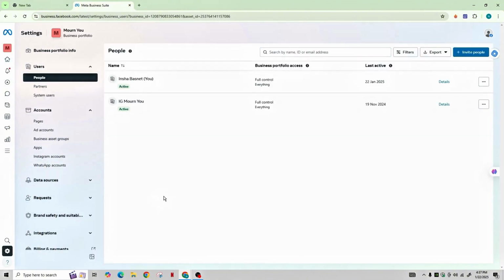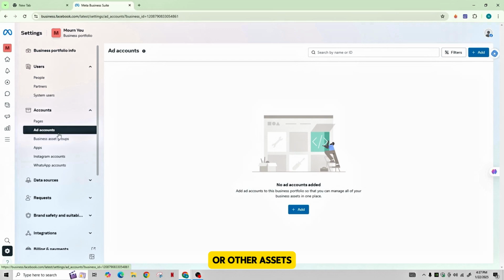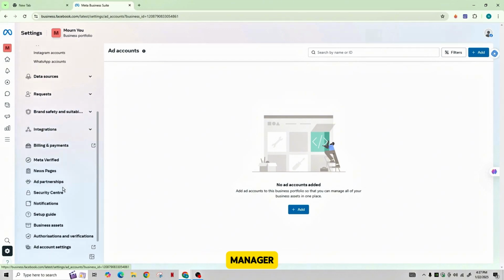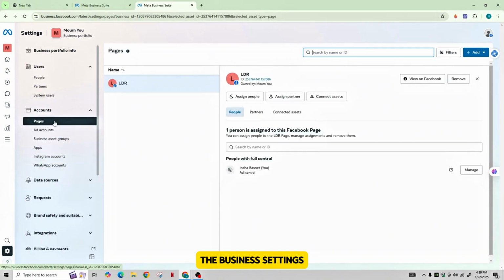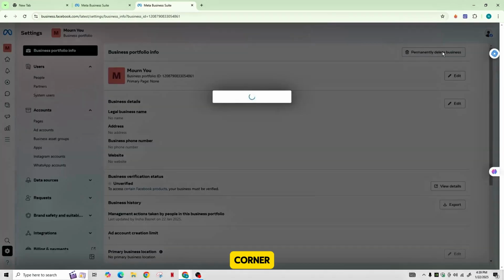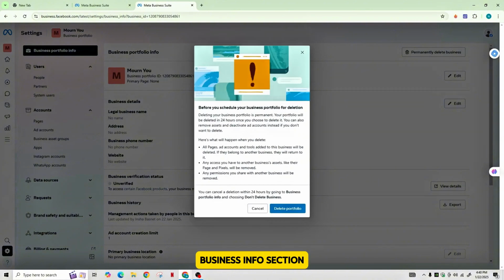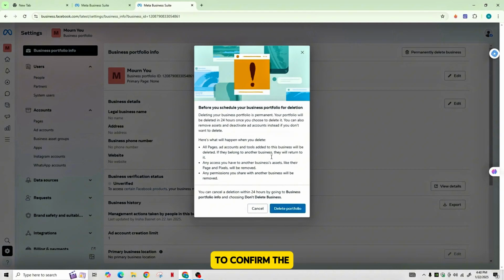How to Delete Facebook Business Manager Accounts (2025)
Learn how to delete Facebook Business Manager accounts in this step-by-step tutorial. Whether you're closing your business page, restructuring your online presence, or managing your Facebook assets, this video will guide you through the process to ensure a smooth and secure account deletion in 2025. Follow along to understand the necessary steps, avoid common mistakes, and maintain your online business integrity.